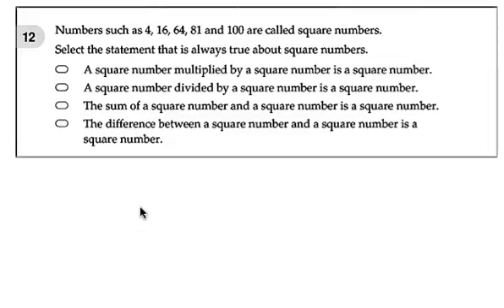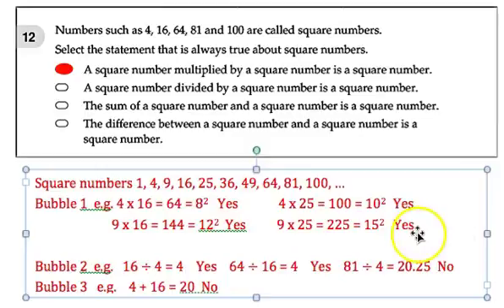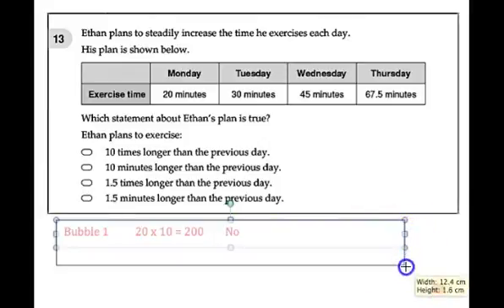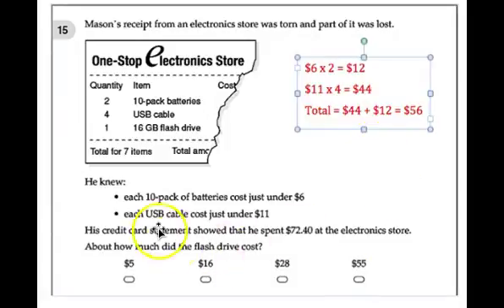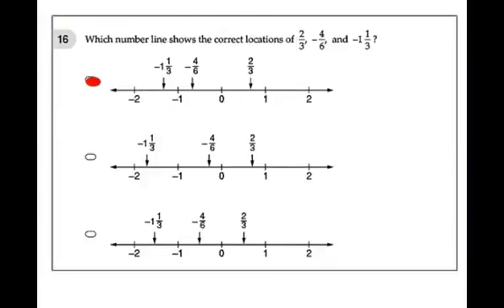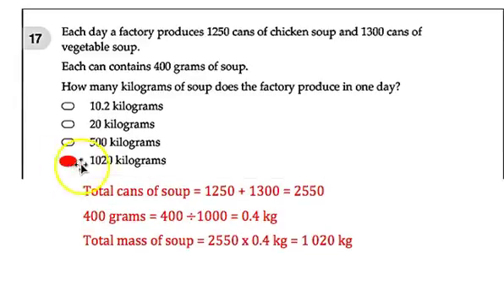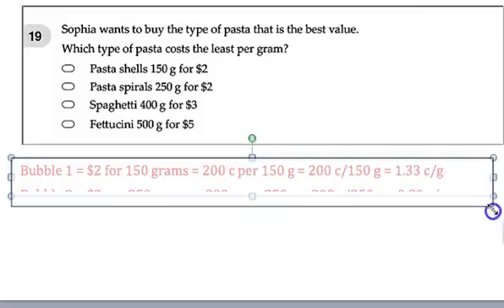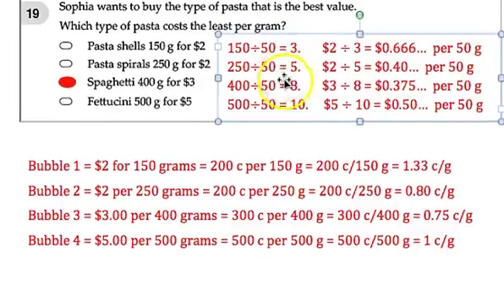YR 7 2016 Calc Q 12 - 19